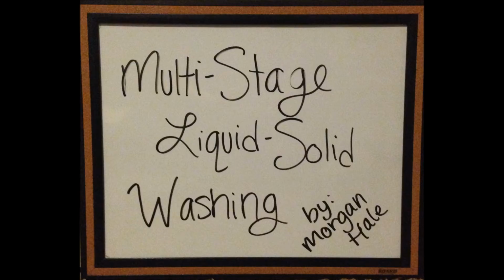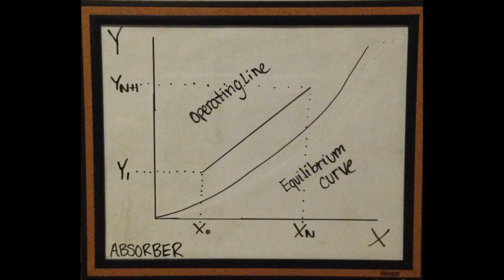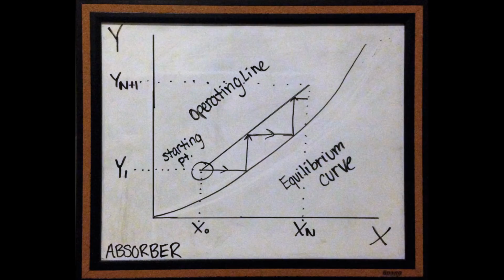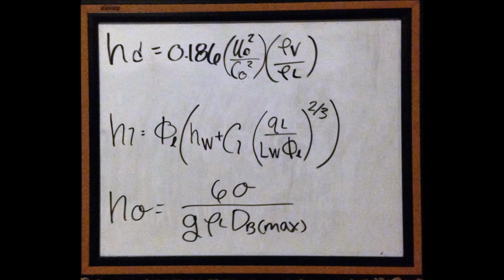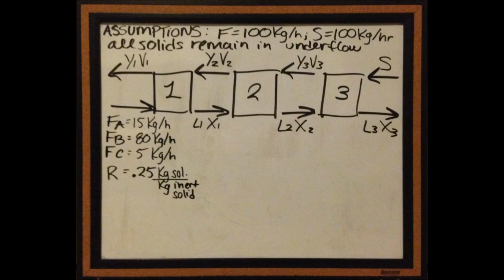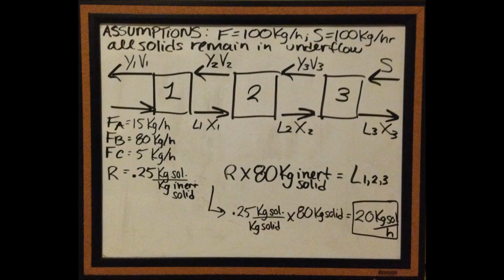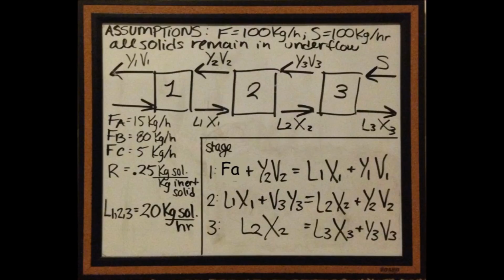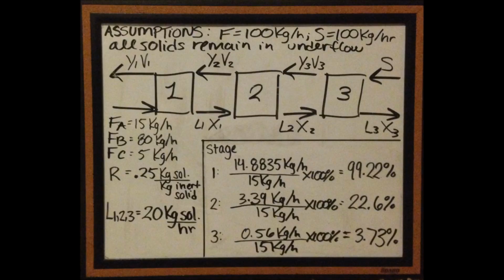Staged Exam, Problem 1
This is a detailed description of a multi-stage liquid-solid washing problem.